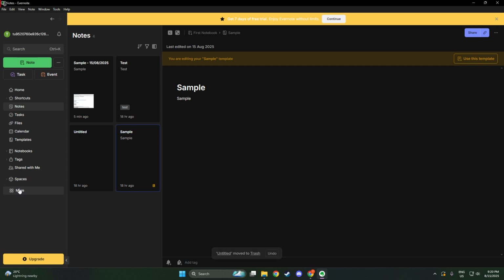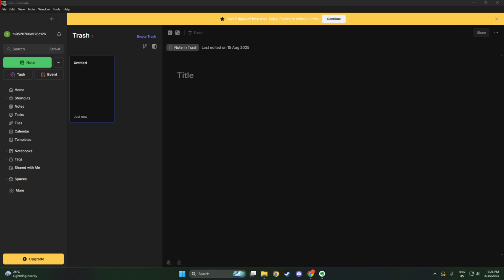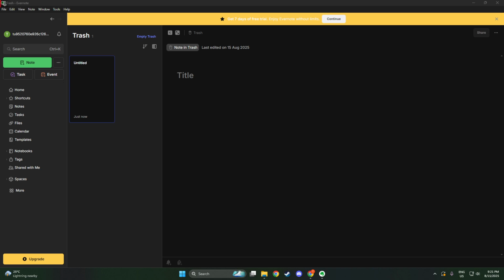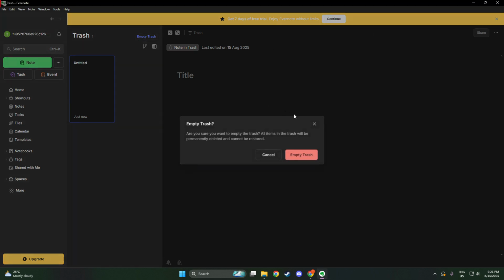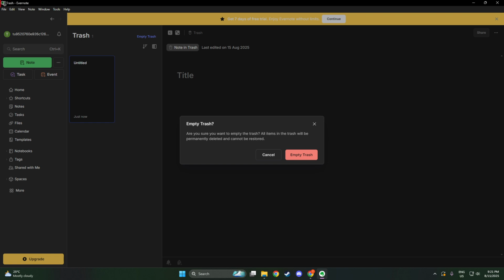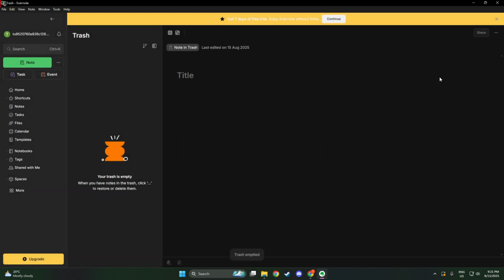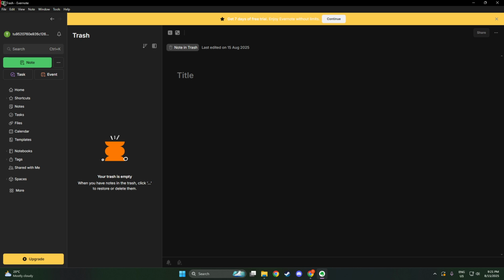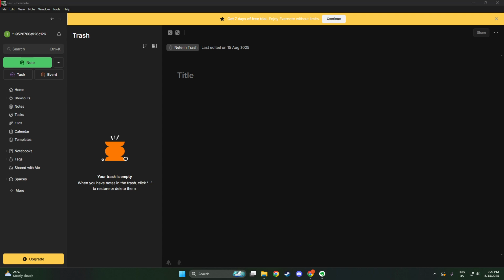How to Empty Trash in Evernote [2026 Full Guide]